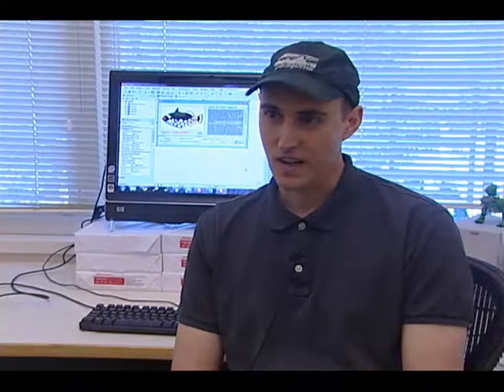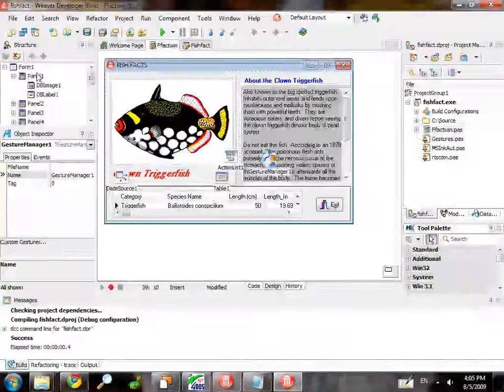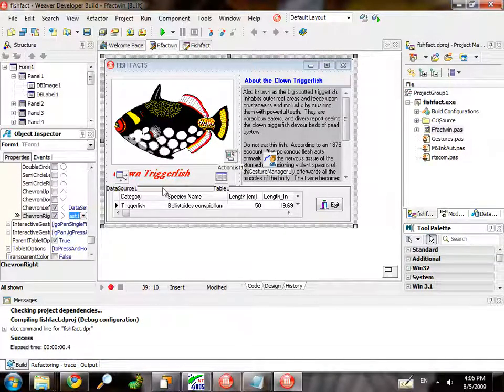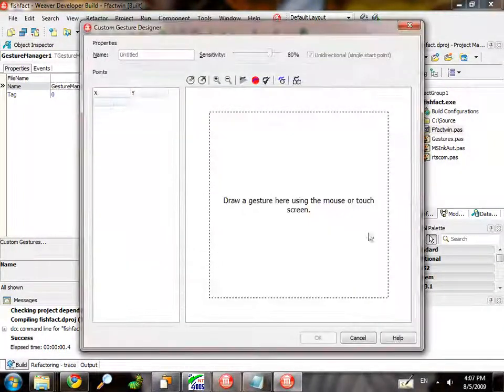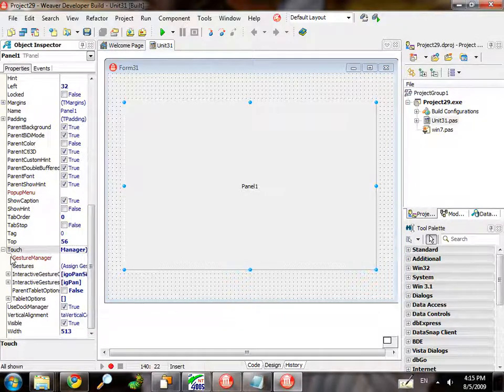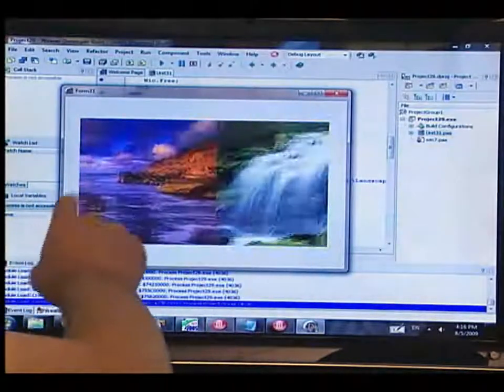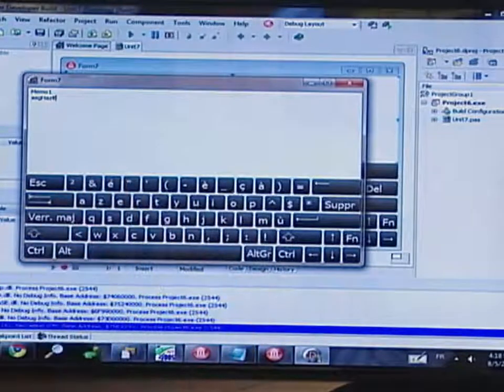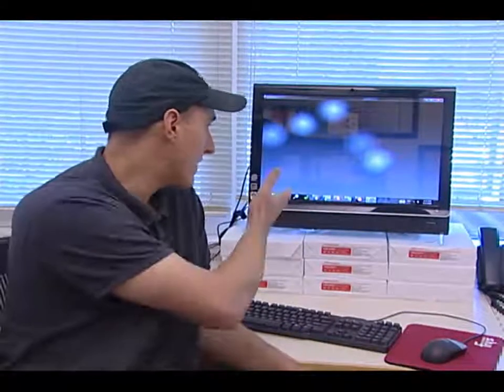RAD Studio 2010 Touch & Gesture Capabilities | Delphi, C++ & Delphi Prism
Embarcadero Technologies, a provider of database tools and developer software today, announced the second of three Embarcadero RAD Studio 2010 sneak previews. The second sneak preview showcases how RAD Studio 2010 enables developers to build touch based GUI, tablet, touchpad and kiosk applications with a flexible touch enabled framework.